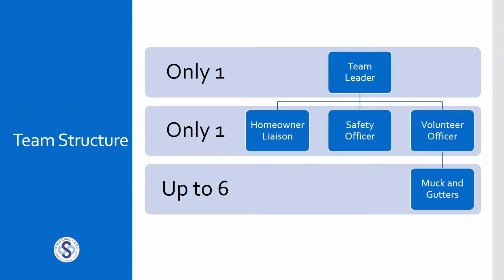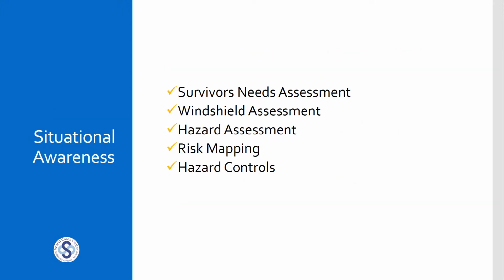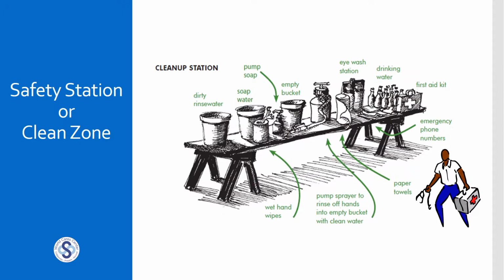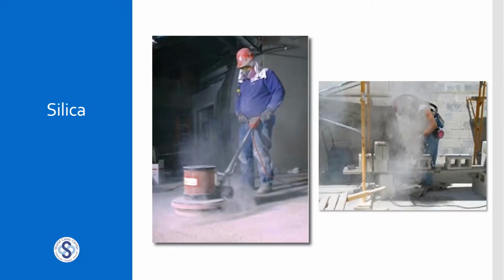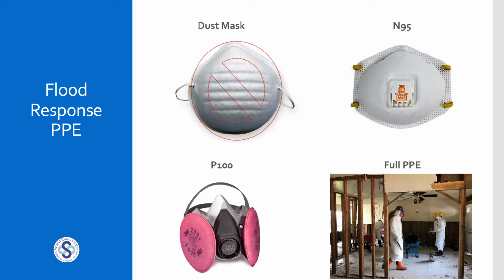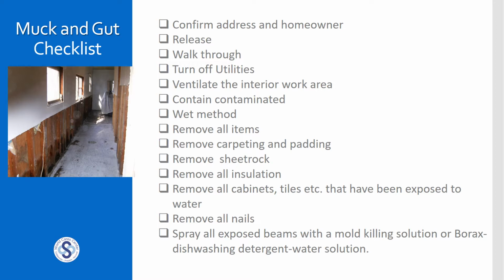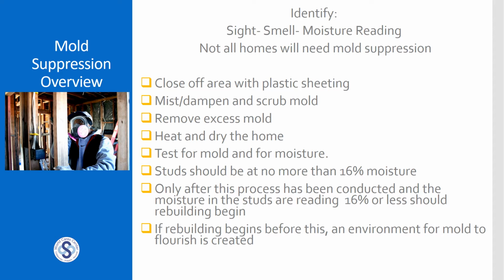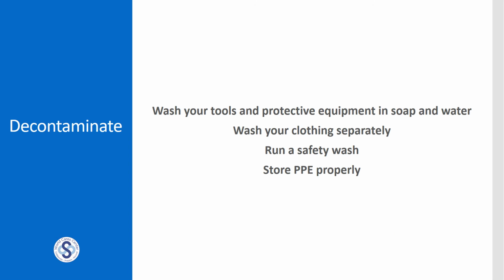Just In Time Flood Clean Up Training